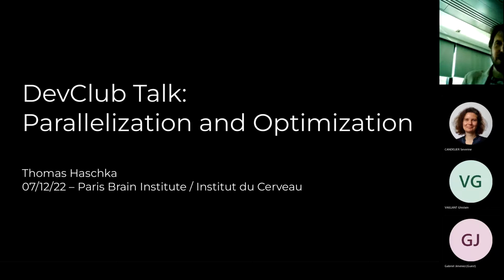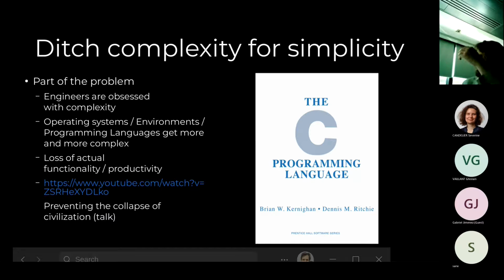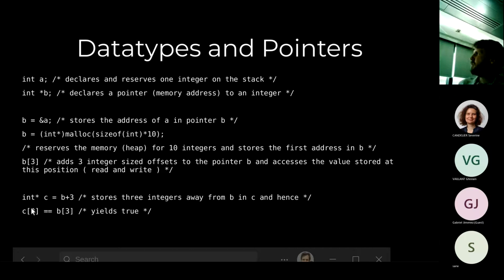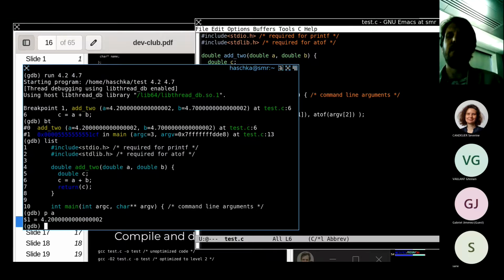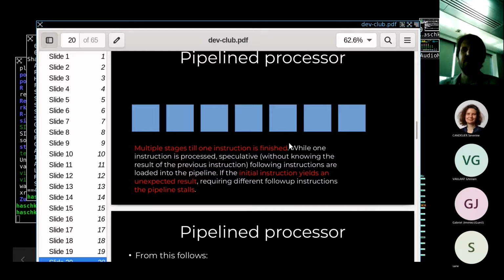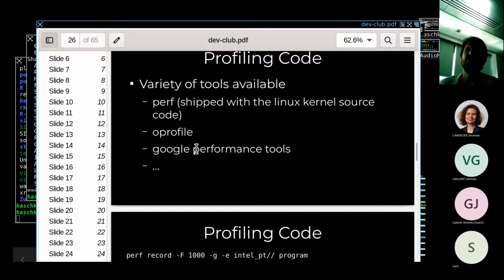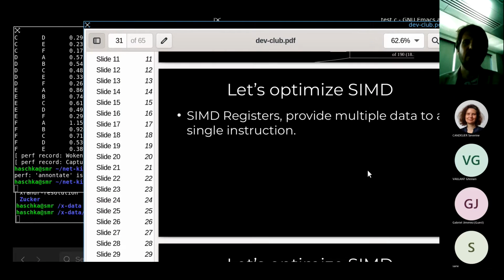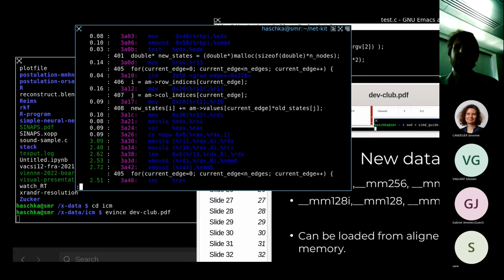DevClub A practical intruduction to performance and the C language.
A talk about software,
the value of optimization,
the C language, how to compile, run, debug and profile a program.

Thanks to Severine Candelier for organizing the DevClub.